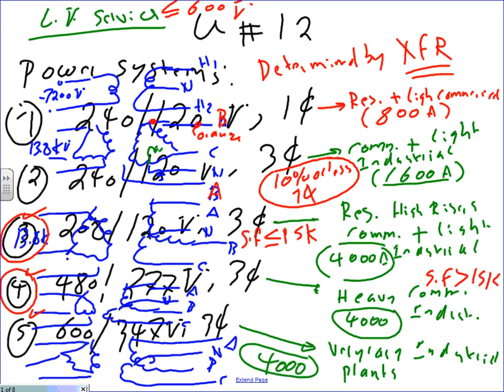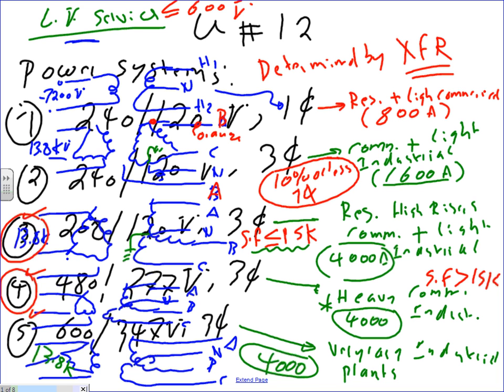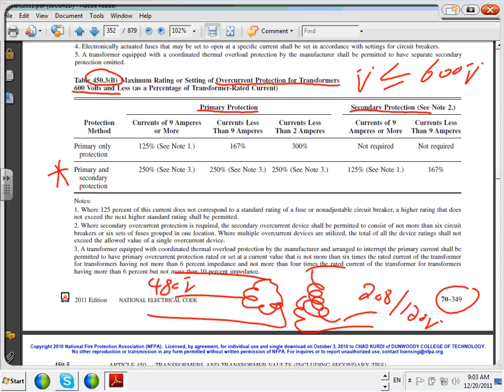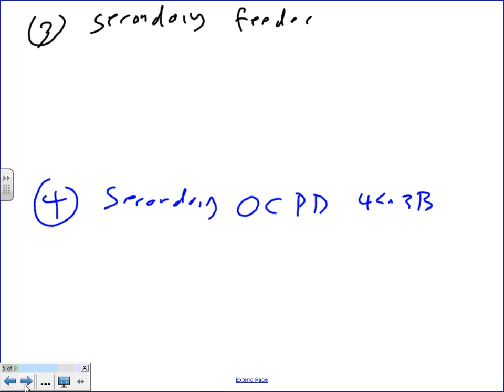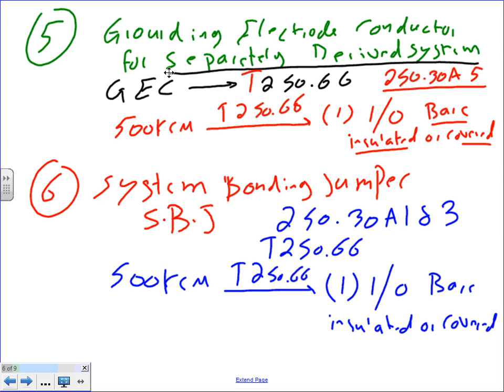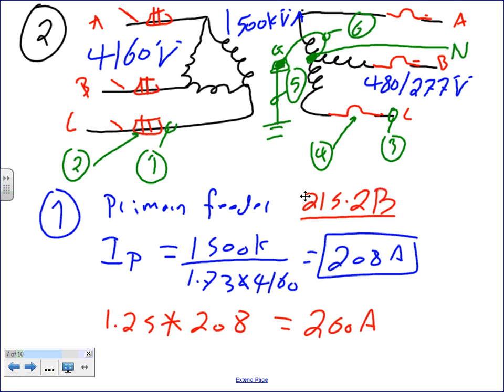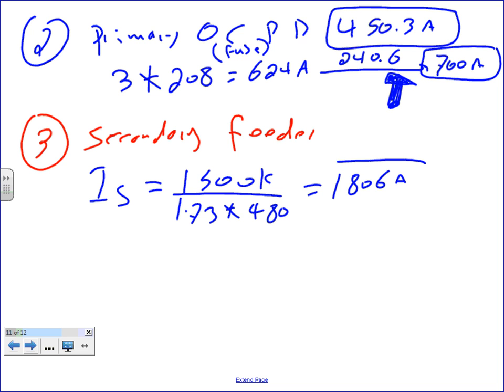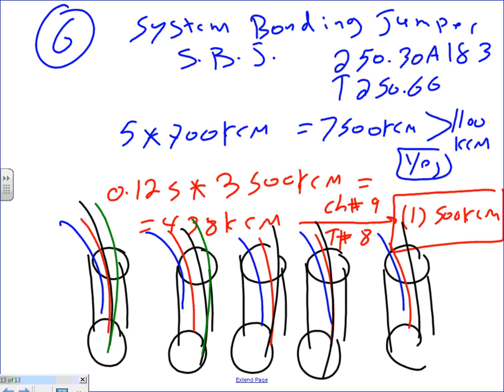Transformer Sizing-NEC2011-12-20-11.wmv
Transformer Sizing based on NEC2011: Feeders, OCPD, GEC & MBJ.